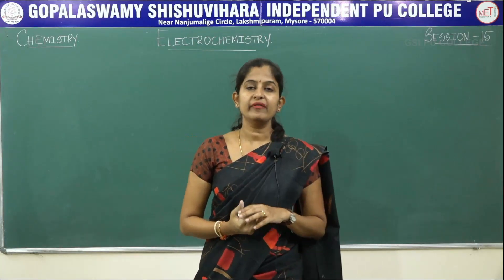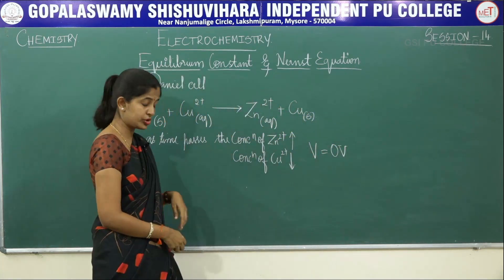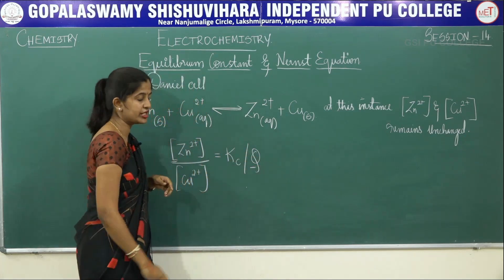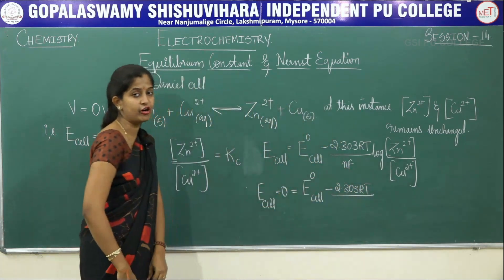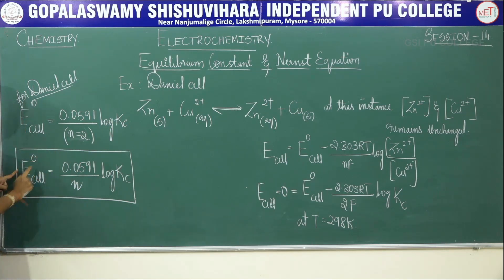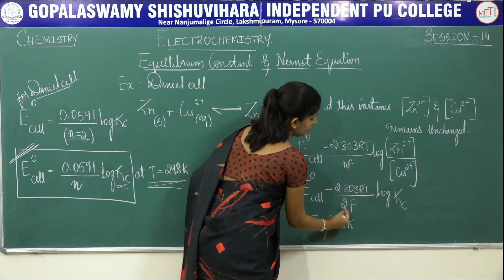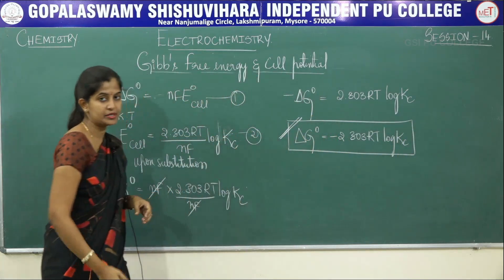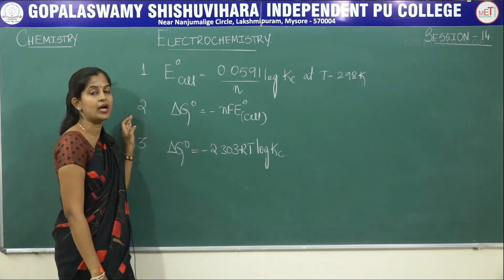CHEMISTRY | ll PUC | CH 03 | ELECTROCHEMISTRY - STD. CELL POT., EQ. CONST., GIBB'S FREE ENERGY | S15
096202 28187 / 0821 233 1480